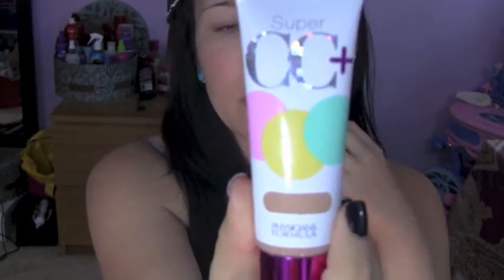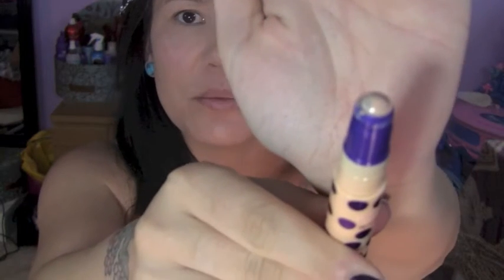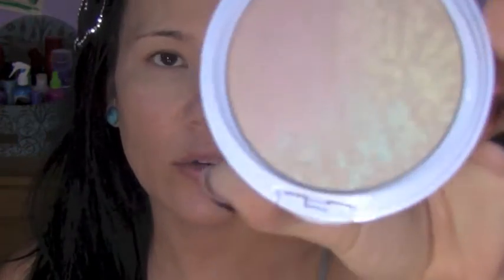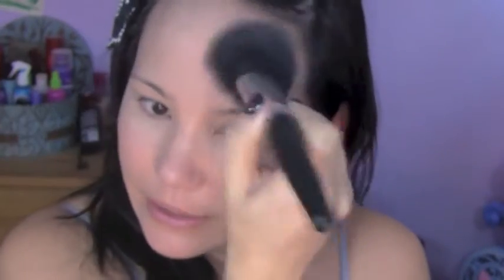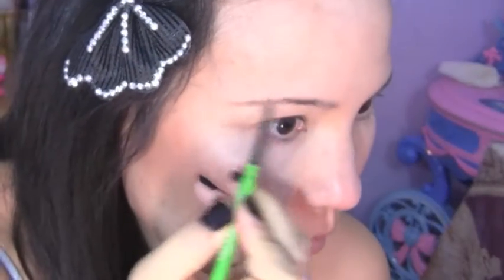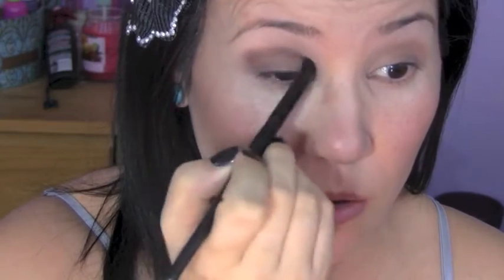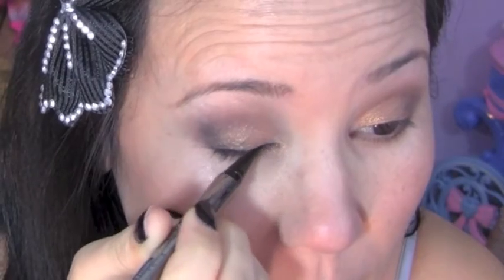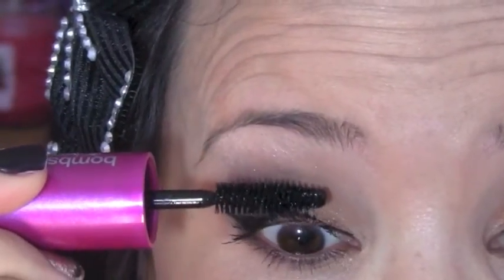Get Ready With Me! New Products & Favorites! Using Lorac Pro, Physician's Formula and More!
ღஐƸ̵̡Ӝ̵̨̄Ʒஐღ Products Used ღஐƸ̵̡Ӝ̵̨̄Ʒஐღ

Physician's Formula: CC Cream, BB Cream Compact, CC Powder, Roller eye concealer
Maybelline Define-A-Brow Eyebrow Pencil, Light Brown $5.89
Cello brow gel
Lorac eye primer
Lorac Pro Palette: $52
Dior Diorskin Shimmer Star - Rose Diamond $45
EM Cosmetics: Chiarascuro Stick in Light
ELF Cosmetics blush and bronzing cream duo and blush and bronzing powder to set
Lorac pen eyeliner
Covergirl Bombshell Mascara in Very Black
Rimmel lipstick

xoxoxo
Amanda

Wanna see what else I'm up to?

*My New Mommy Blog!